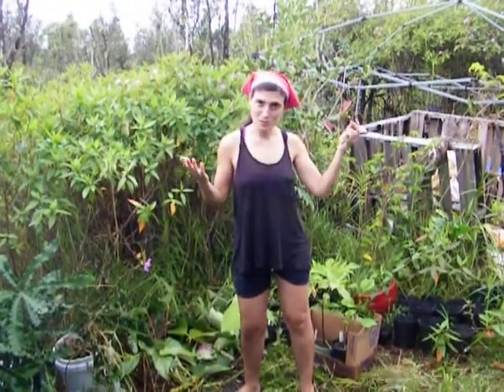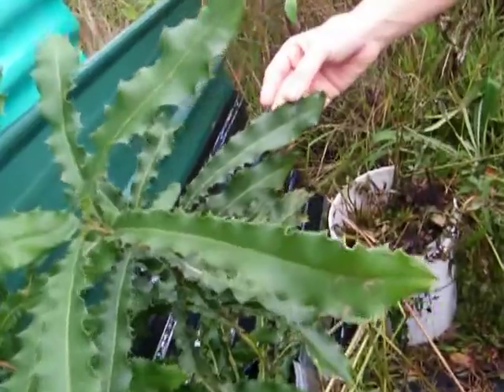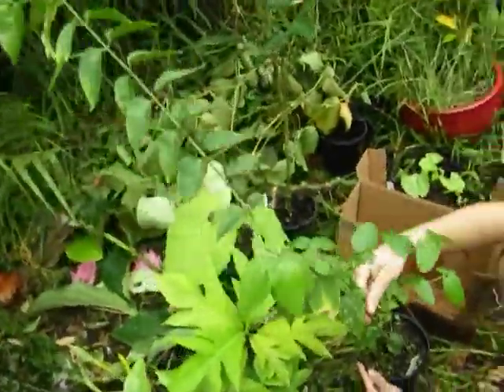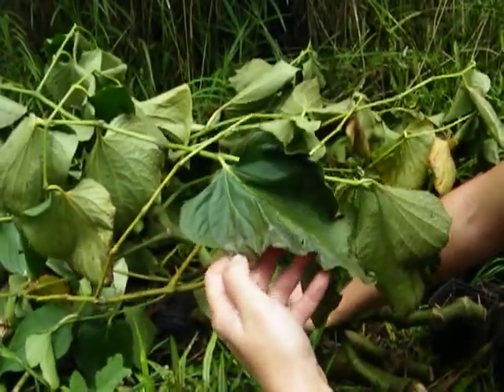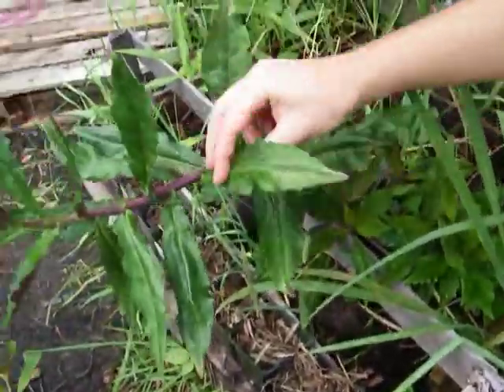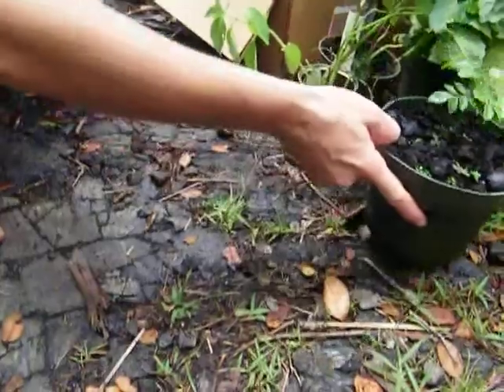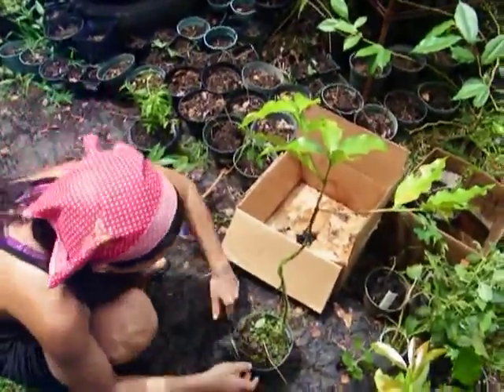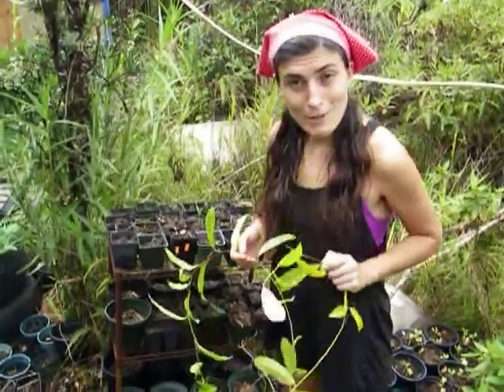2020-04-30 plant haul part 1 (edible plants)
here's the list of plants featured in the video in the order in which i talk about them:

fiddle-head fern
macadamia nut
mamaki
breadfruit
jasmine (accidentally included - not edible as far as i know)
pomegranate
lima beans
root beer plant
ice cream bean
kava
giant lilikoi
okinawa spinach
malabar chestnut
"survival food"
patchouli (also not edible, sorry!)
curry tree
loquat
rheedia
brazilian plum
arabica coffee
star apple
jamaican lilikoi